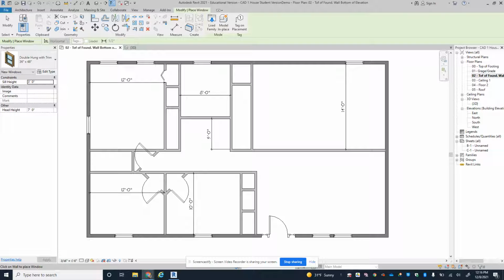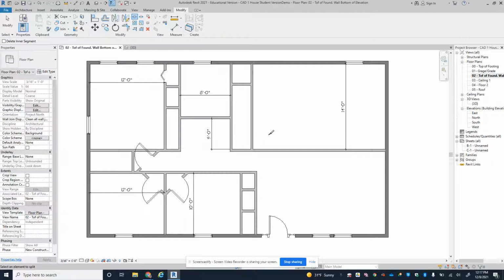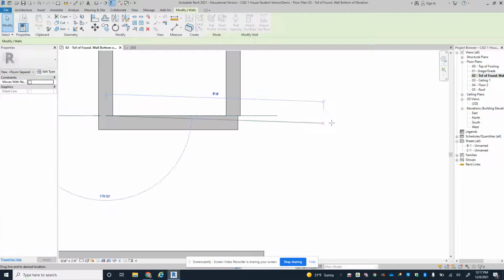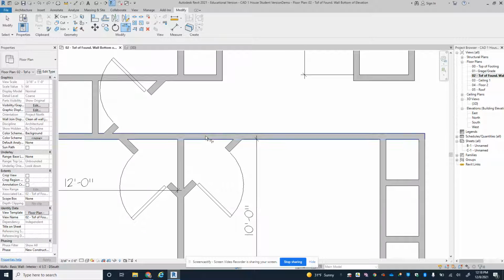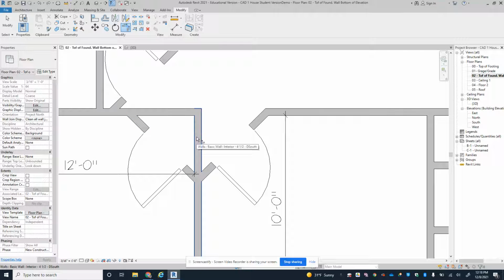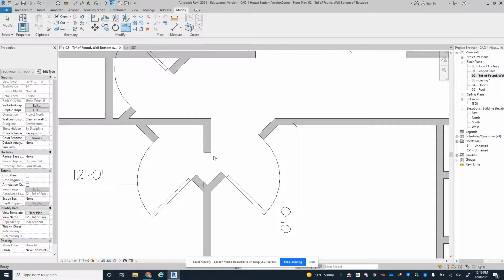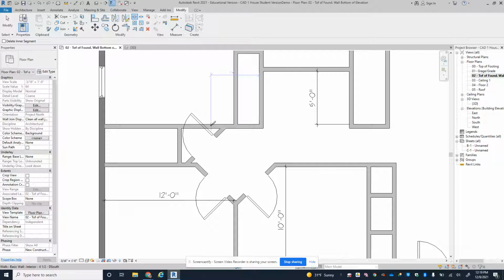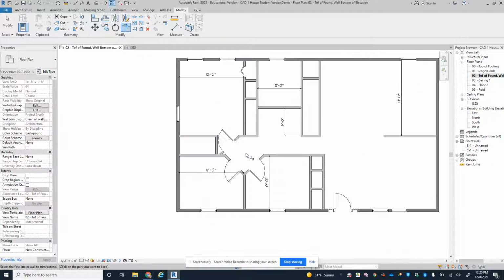#4 Split & Trim CAD 1 Revit House